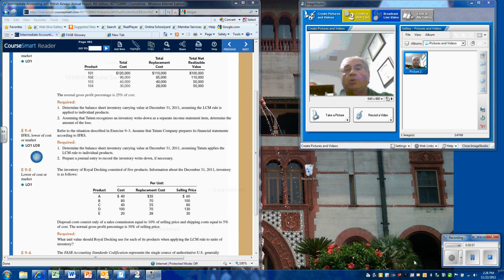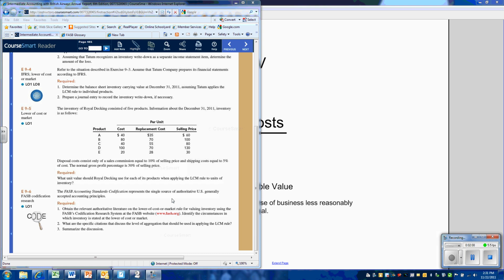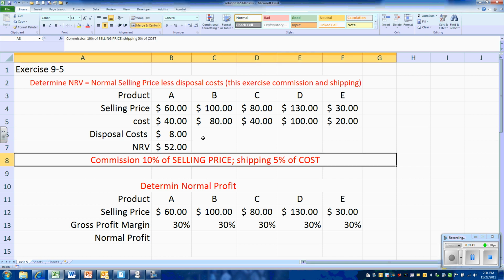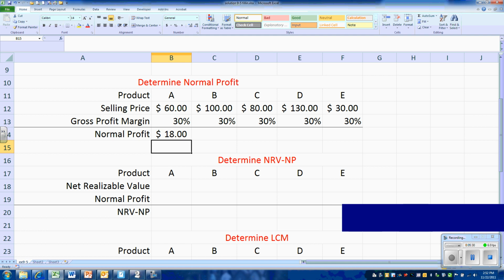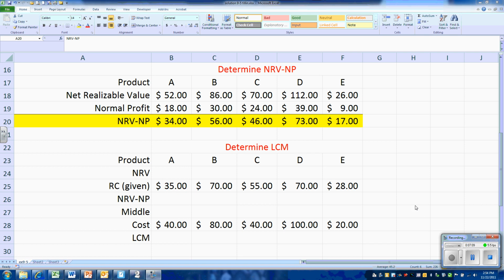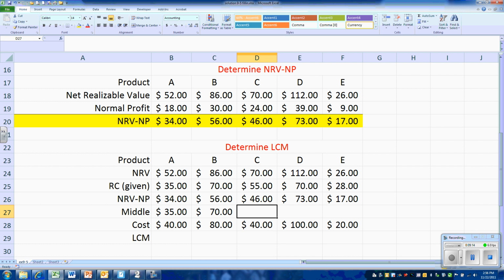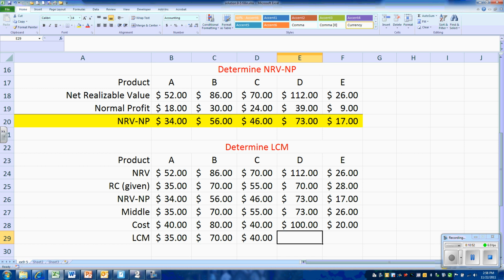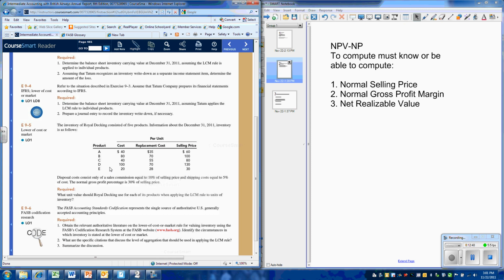lcm.wmv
Demo problem on LCM